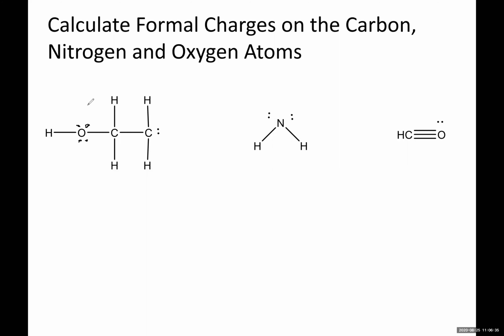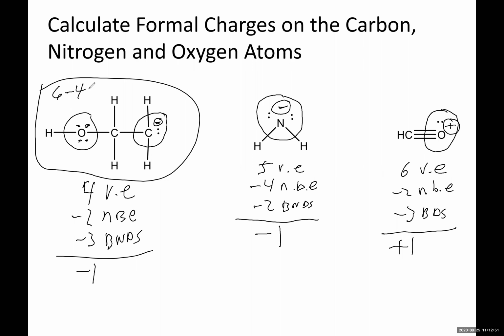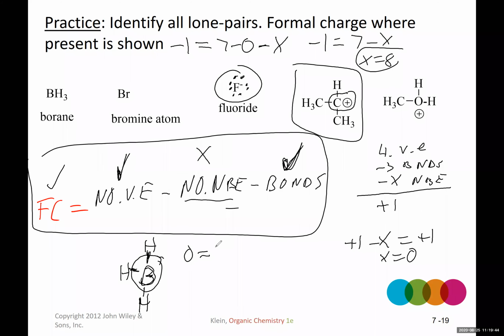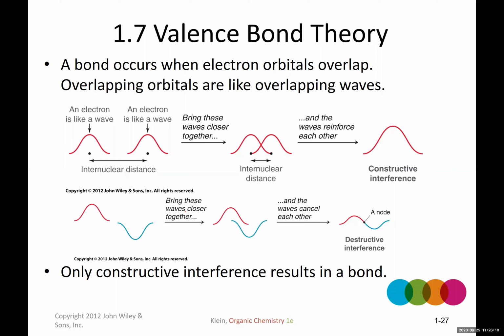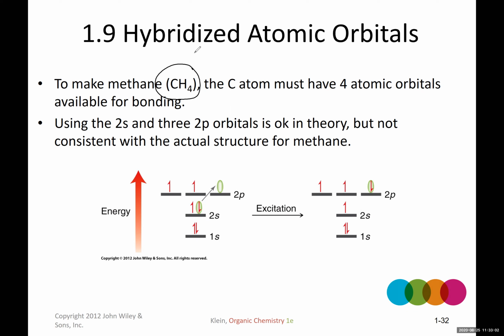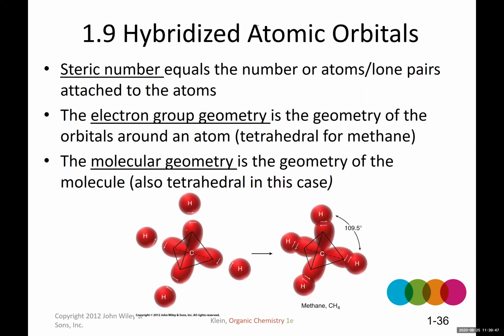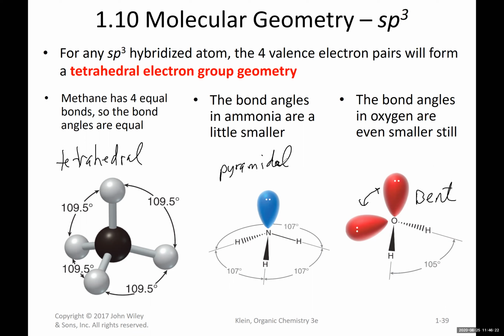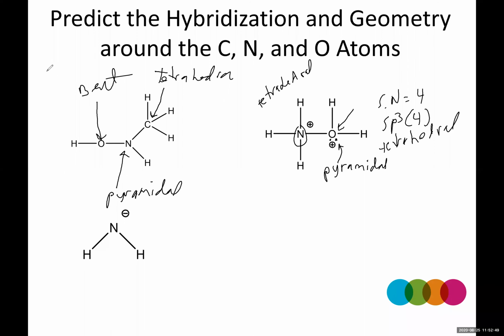Lecture 2A Formal Charge Lone Pairs and Hybrid Orbitals and Geometry Part 1